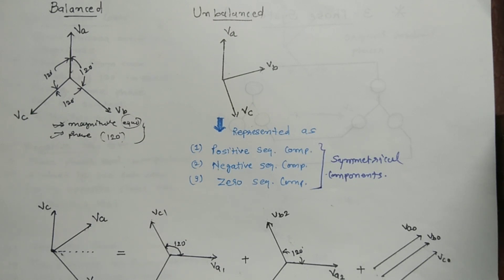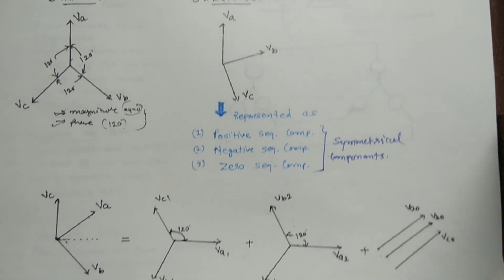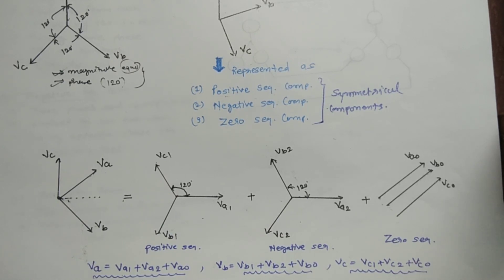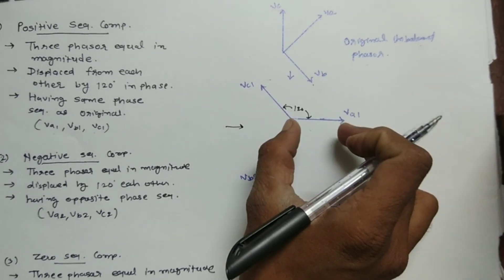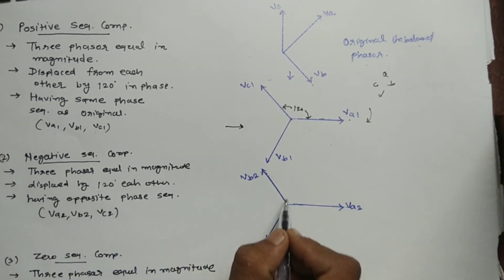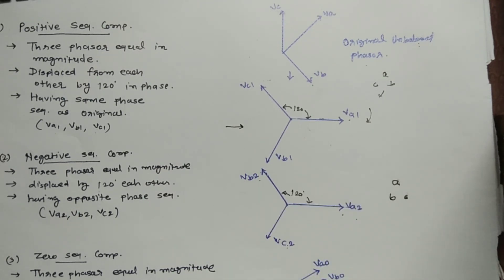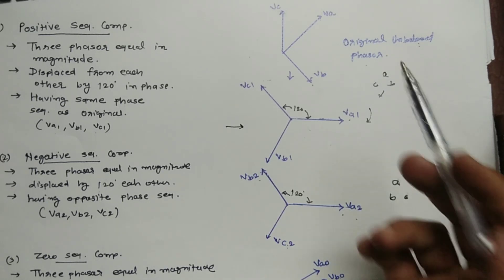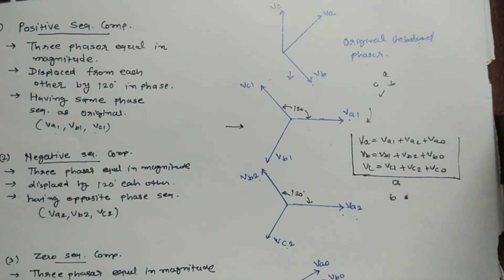Symmetrical Component | Electrical Engg. | EPS 2 | in hindi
In this video students can easily under stand how three phase AC system is work and what is symmetrical component.EPS 2 as per GTU syllabPositive sequence component ,Negative sequence component,Zero sequence componentus.